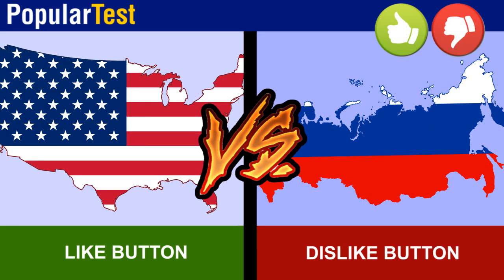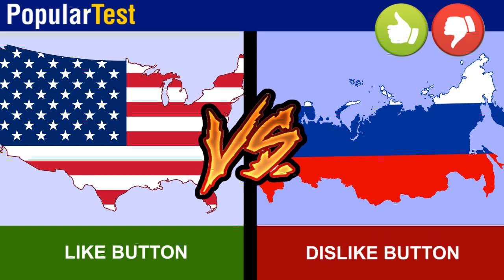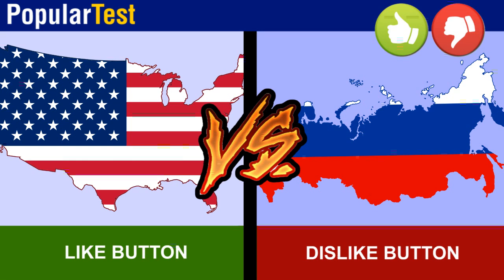United States v Russia - Which Nation is the Best?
The United States of America is a federal republic composed of 50 states, a federal district, five major self-governing territories, and various possessions. Forty-eight of the fifty states and the federal district are contiguous and located in North America between Canada and Mexico.

Russia is a country in Eurasia. At 17,075,200 square kilometres (6,592,800 sq mi), Russia is the largest country in the world by surface area, covering more than one-eighth of the Earth's inhabited land area, and the ninth most populous, with over 144 million people at the end of March 2016